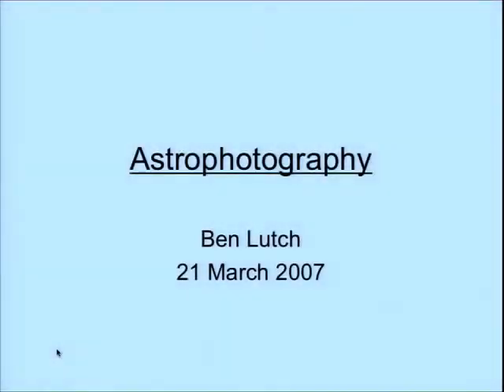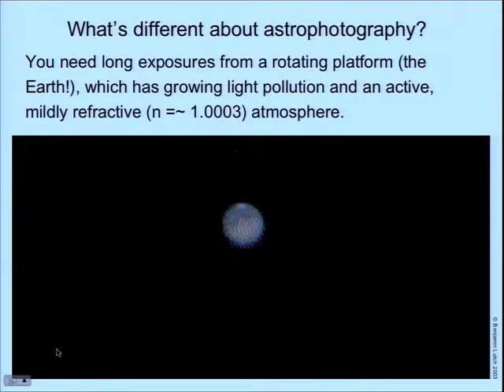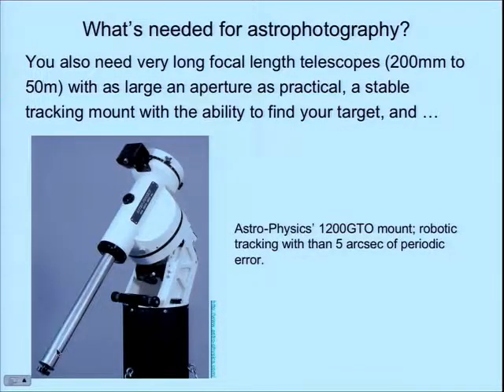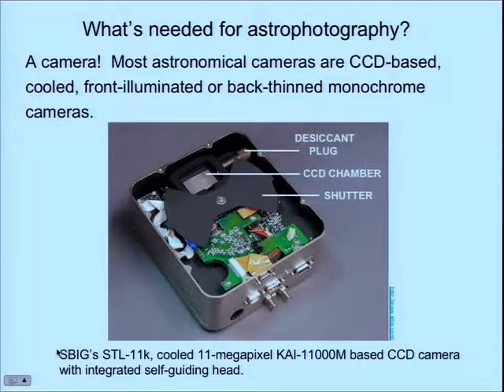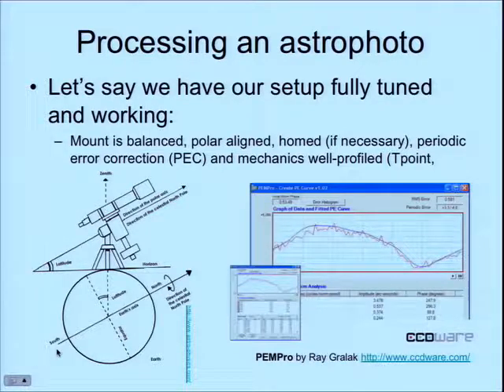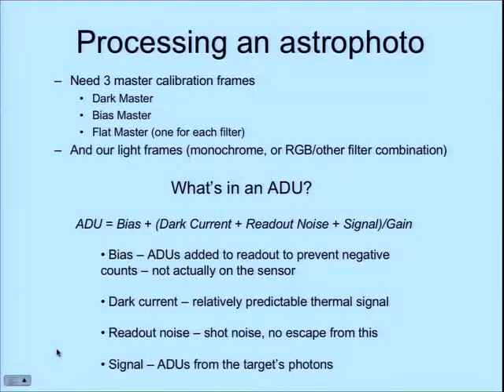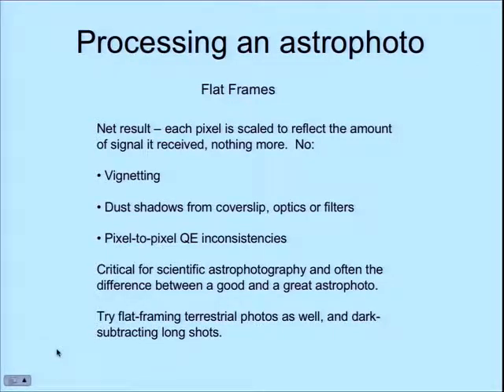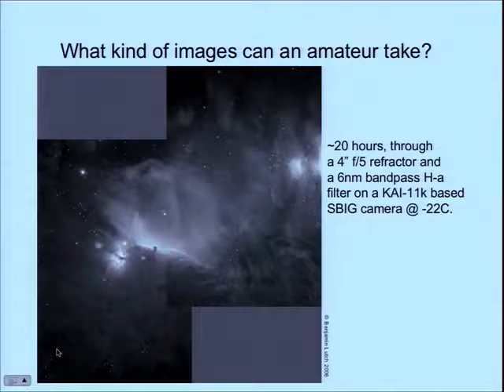PhotoTechEDU Day 9: Amateur Astrophotography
ABSTRACT

Photographic Technology Day 9: This session covers amateur astrophotography, particularly automation, gear (cameras, telescopes) and some of the technical challenges of photographing dim objects across the universe from your backyard or remote observatory.

Google engEDU
Speaker: Ben Lutch